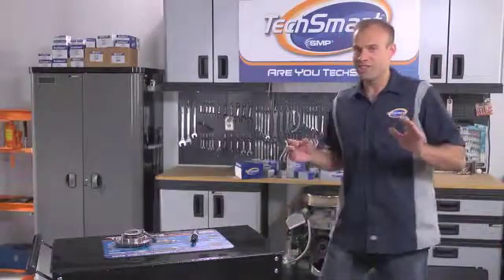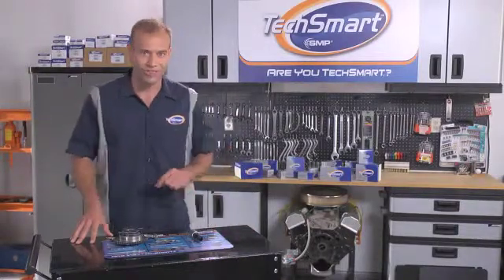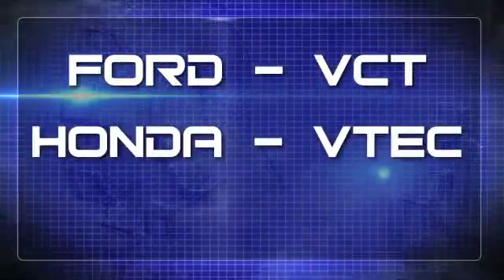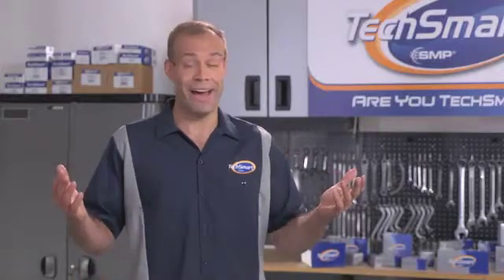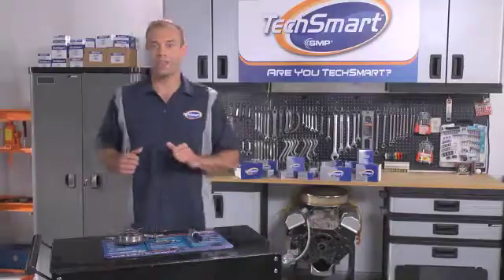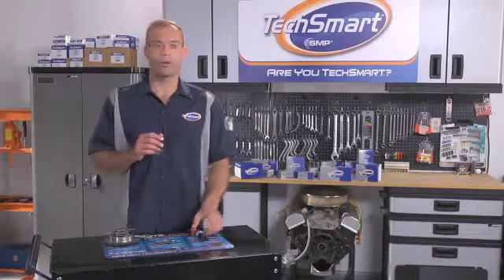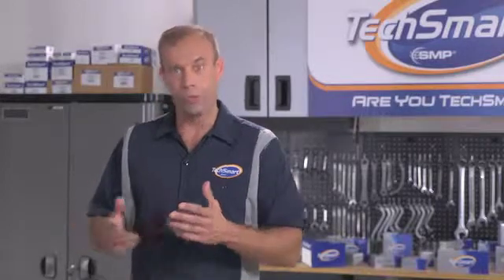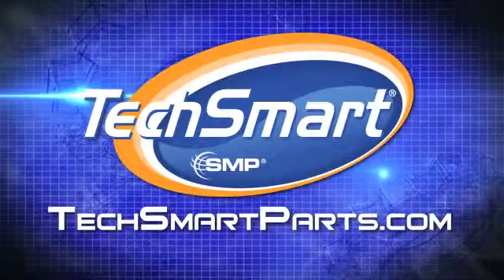TechSmart Tech Sessions: VVT Solenoid/VVT Cam Phaser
TFI Envision, Inc. developed, scripted and produced this series of videos for TechSmart. TechSmart's VVT Chain Tensioner (part# S29001), is a complete kit that fits VW/Audi models with 1.8T engines. It includes both the VVT Chain Tensioner and Gasket Kit - typically sold separately at the dealer. So you never have to wait for one part while another is installed in the vehicle. Every TechSmart VVT Chain Tensioner Kit includes an installation tool to help compress the guides to make for easier removal and installation. A failed VVT Chain Tensioner will shoot a trouble code and the chain will become noisy. Wearing through tensioner guides can result in major engine damage. Always replace a failed VVT Chain Tensioner with a TechSmart Kit featuring quality parts.